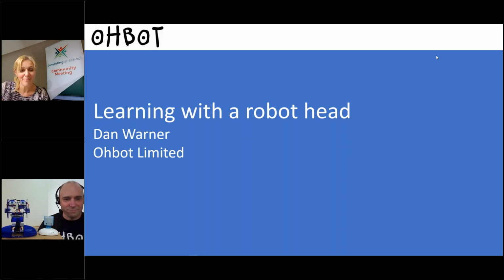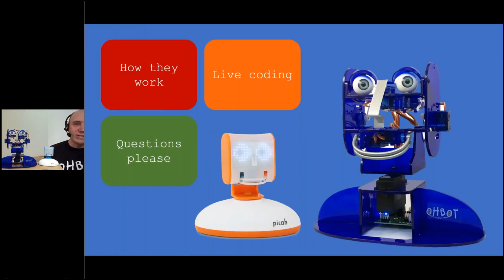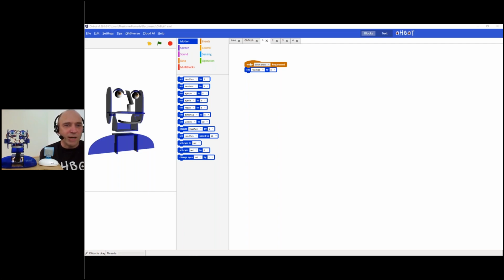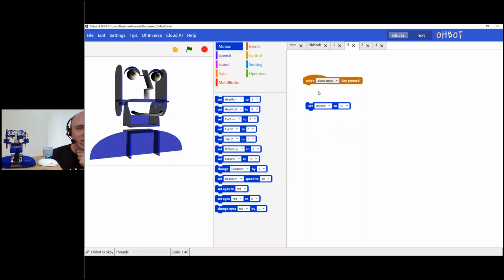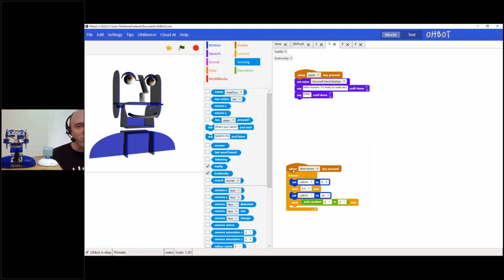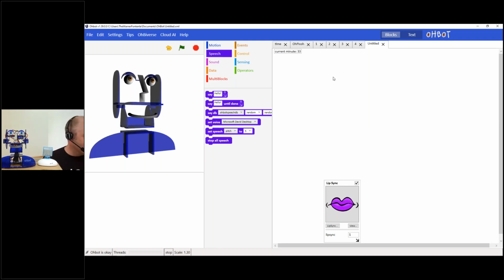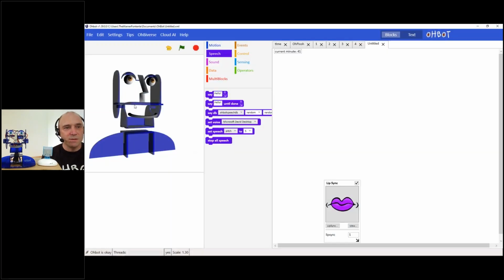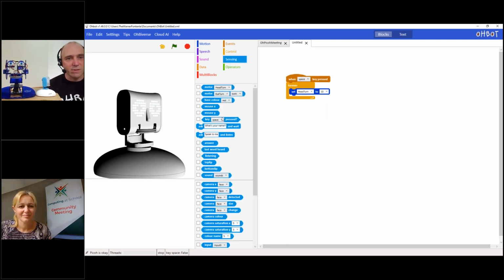OHBot Robot heads for computing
This session explores innovative and creative ways to deliver a range of Computing conceps using a robot head. We'l bee introducing the free block programmig/robot simulation app from Ohbot that makes it possible for everyone to create and invent AI robots, "Listen oh bot, can you bark?".